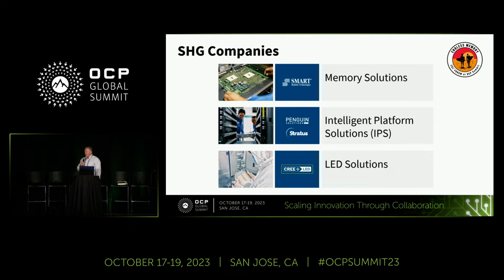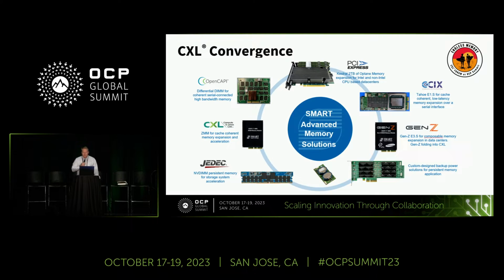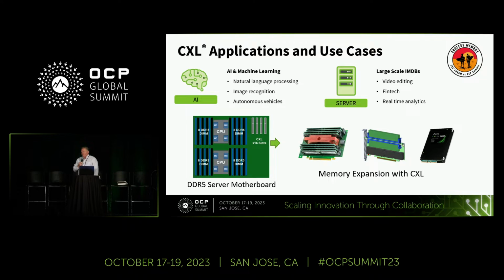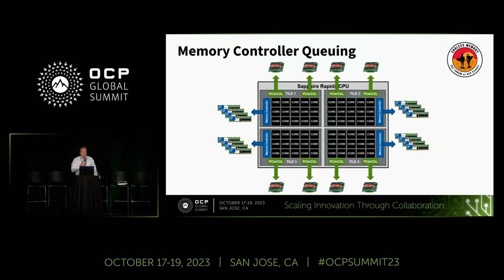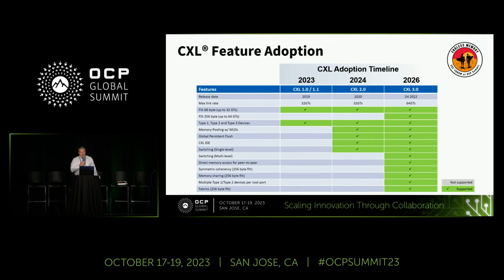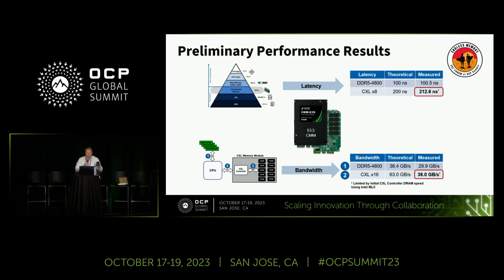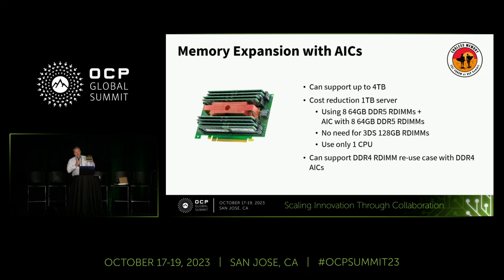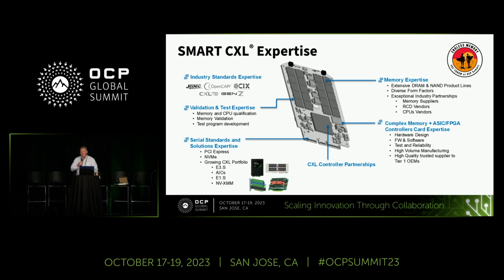Memory Solutions with CXL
Presented by Arthur Sainio (SMART Modular)